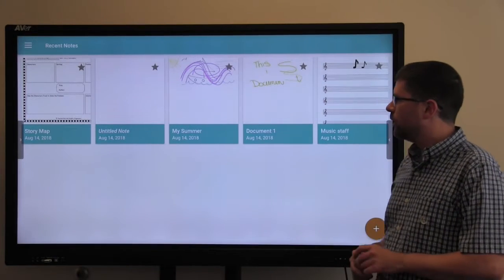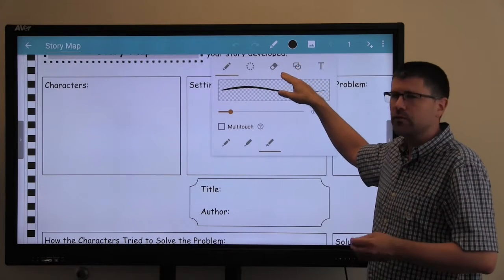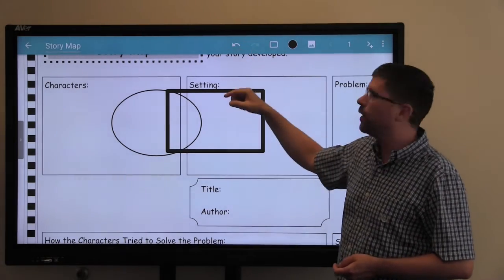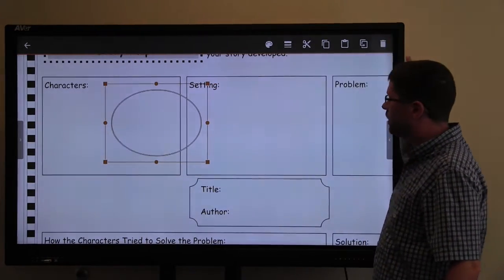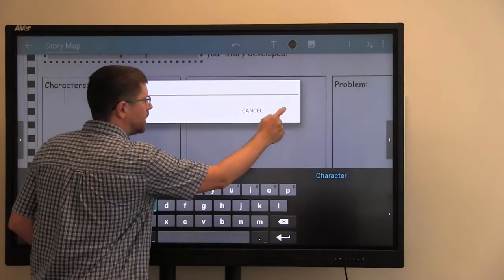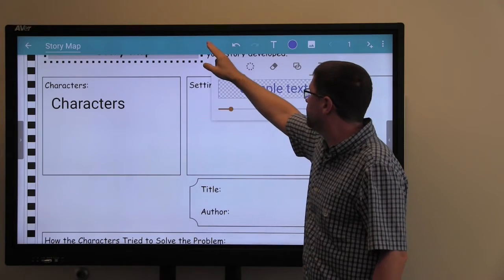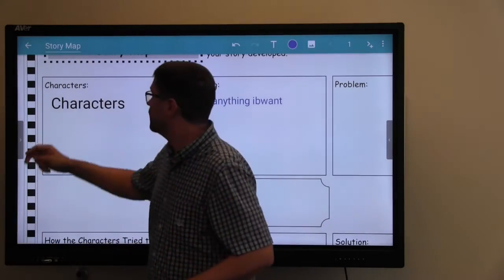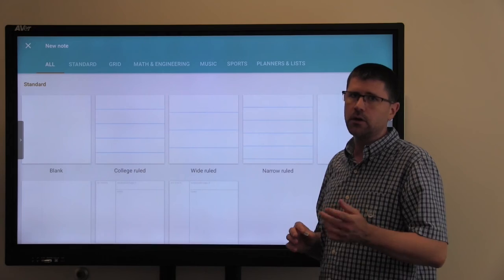09-Whiteboard Function-Importing Shapes and Text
This is part 3 of 3 videos on the whiteboard app.  In this video, you will learn how to draw shapes and insert text using the IFP's whiteboard application.